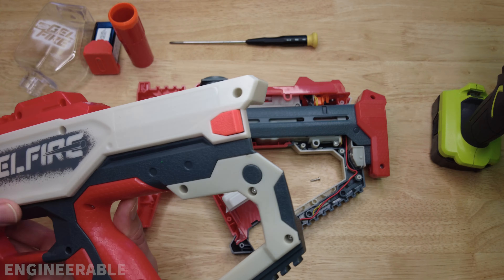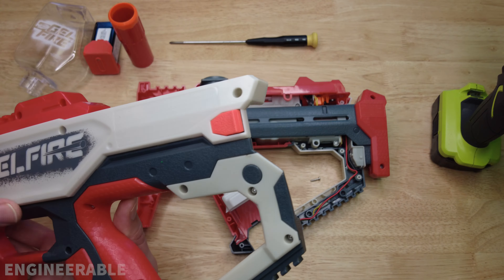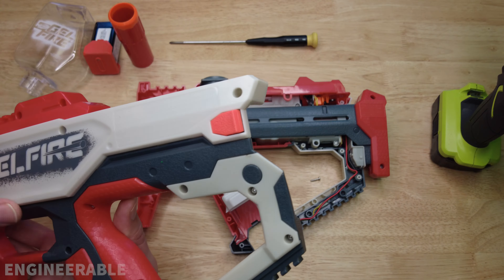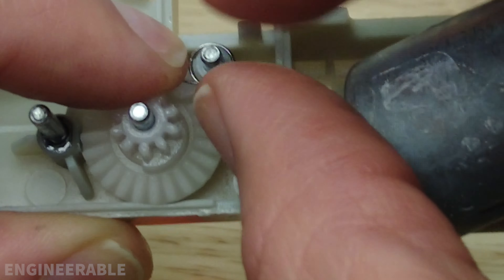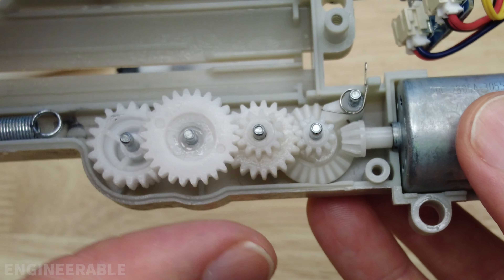WHAT'S INSIDE NERF GELFIRE MYTHIC Gel Blaster? How to take apart (put back together) Splat Ball Pro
The NERF GELFIRE MYTHIC is NERF's first entry into the gel blaster world. I take it apart to see what's inside, how it compares to other similar blasters like the Gel Blaster SURGE, and if it can be upgraded or repaired.

I test the accuracy, speed, rate of fire, and crush some gels for science.

▼ WHERE TO BUY GEL BLASTERS & AMMO:
▶ NERF PRO GELFIRE MYTHIC BLASTER
▶ Newest Gel Blaster Surge Version (Amazon) - (V3) or (V2)

▶ Revision Locust Goggles

▶ Lipo Battery Bag 240x190x60mm Size
▶ SentrySafe Fire and Water Resistant Bag for Documents, 5" x 11" x 15"

NERF Gelfire Mythic proves to be a very nicely built and well-designed blaster, but it lacks in power and therefore range. It is best suited for CQB (close-quarters battle) where stealth and strategy is more important than range. It feels much more solid, better quality and feature-rich than competitors of the same size and style. But it also costs as much or more than much stronger rifle blasters like Splatrball SRB400 and SRB1200 or UNLOCX pistols.

WHAT'S INSIDE NERF PRO GELFIRE MYTHIC Gel Blaster? How to take apart (put back together) splat ball [changed 3/15/2023]

The products shown here were purchased by me with the intent to use them. I did not receive any free items, and I am not being paid or compensated for this review.